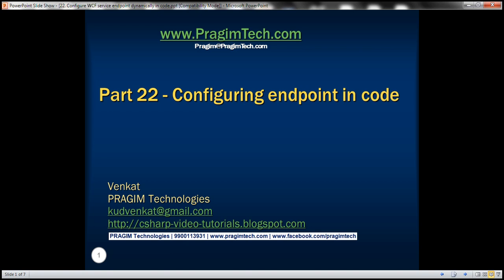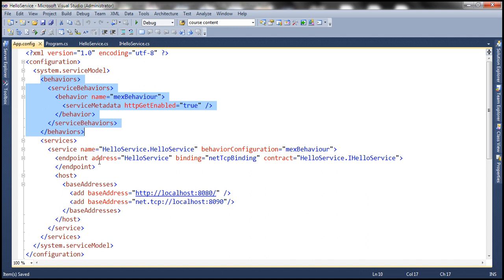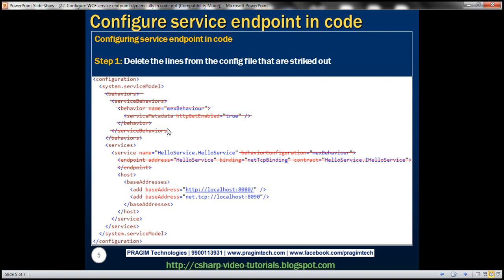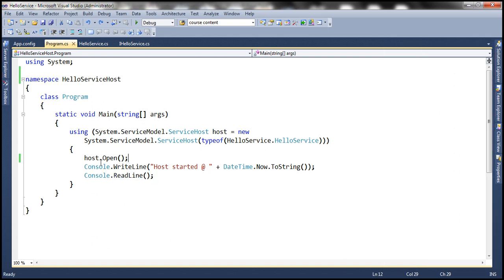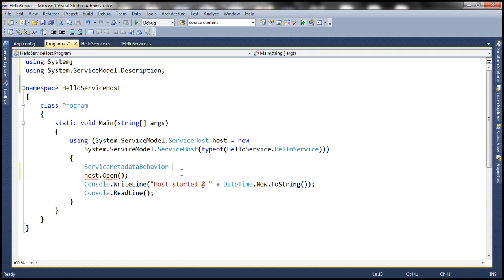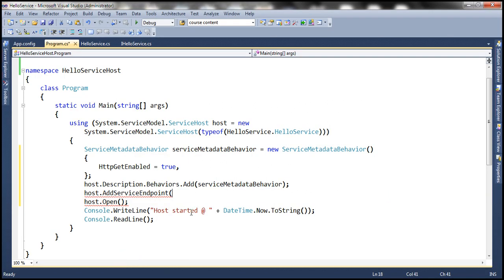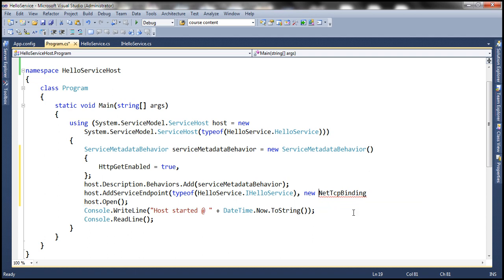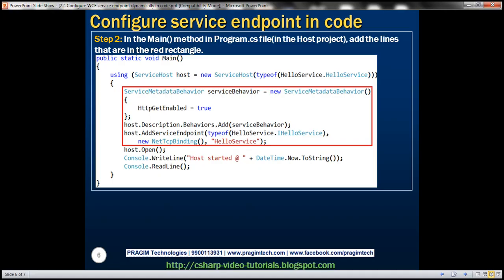Part 22 Configure WCF service endpoint dynamically in code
We can configure an endpoint for WCF service in 2 ways
1. Declaratively using the configuration file
2. Dynamically in code